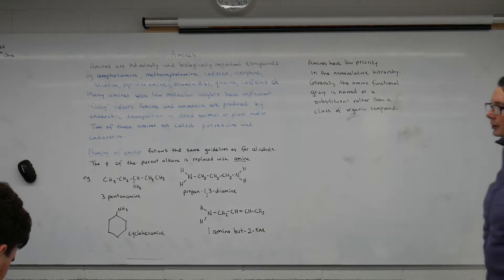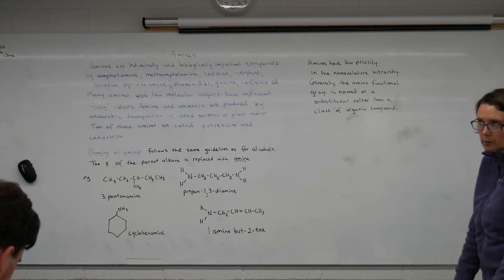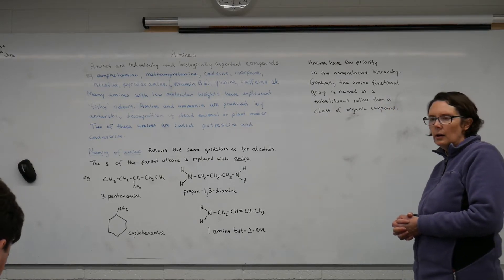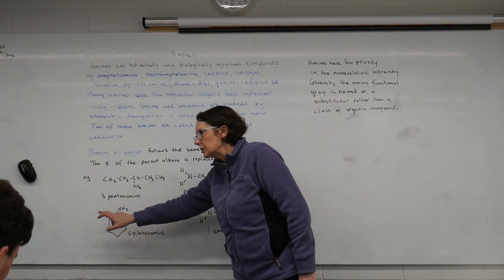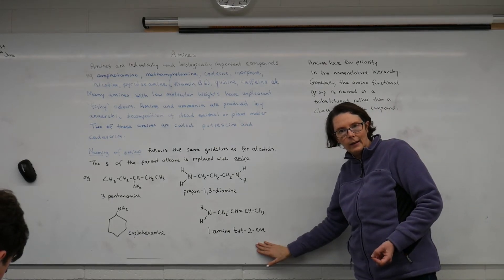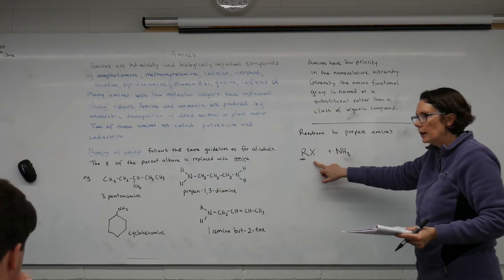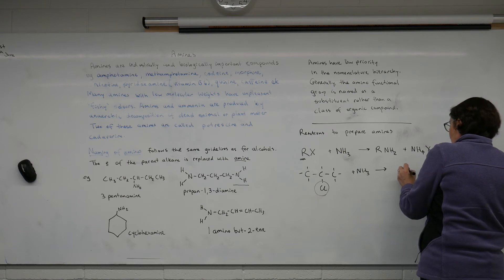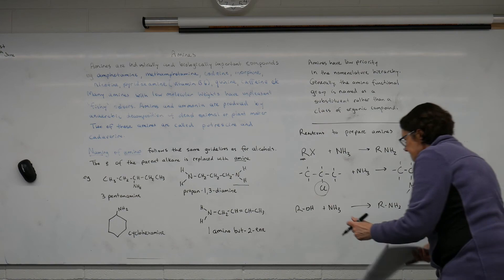Chemistry 4 Criterion 7 Amines Week 5 Lesson 3 Term 2 2021